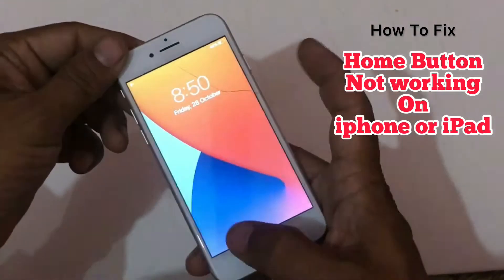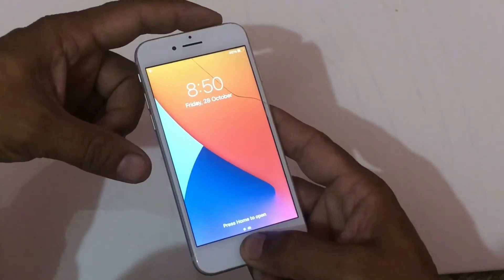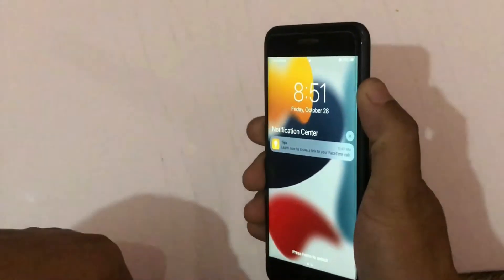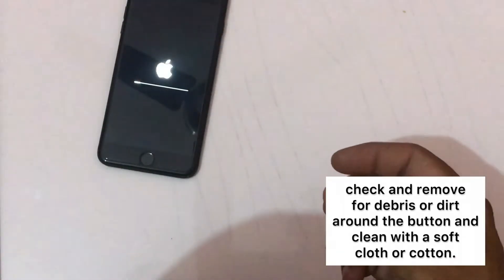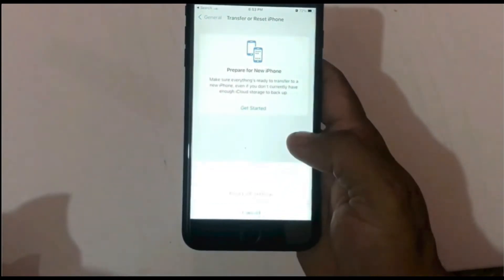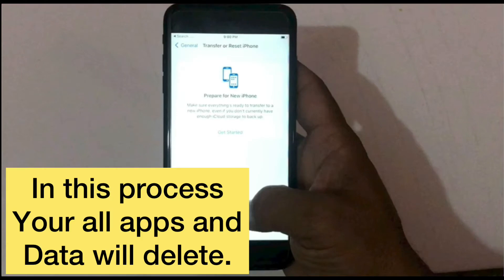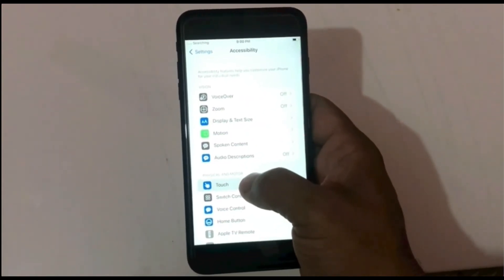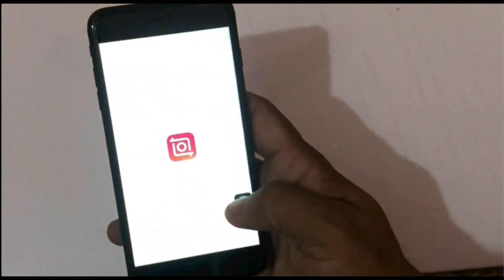Solved, Iphone Home Button Not Working , How to fix Home Batan Broken,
how to solve home button not working on iPhone